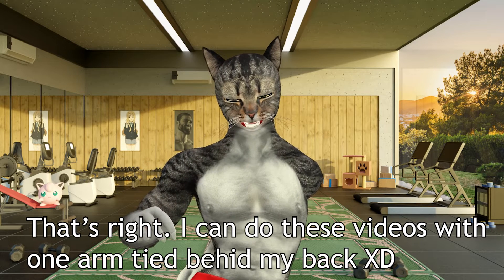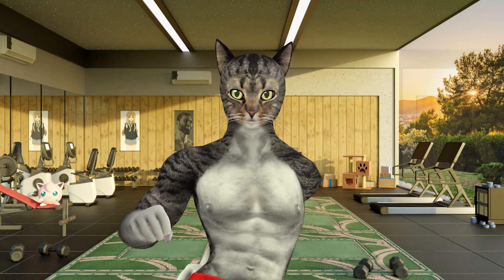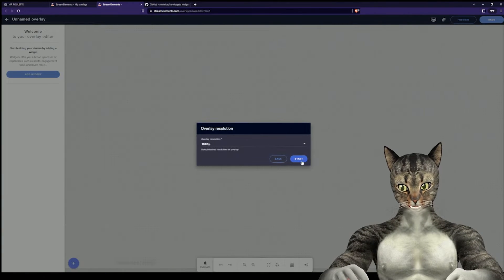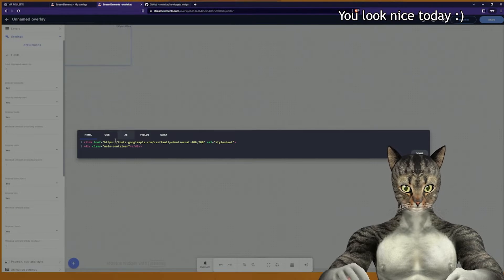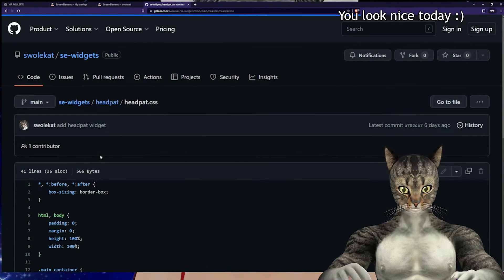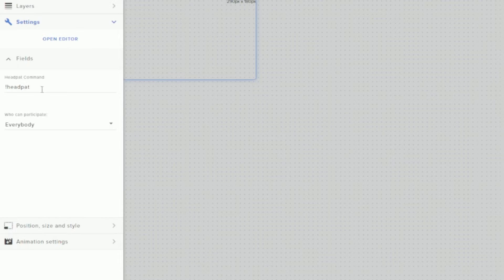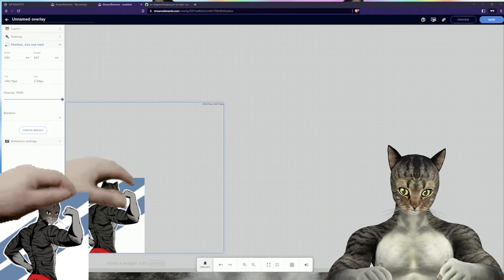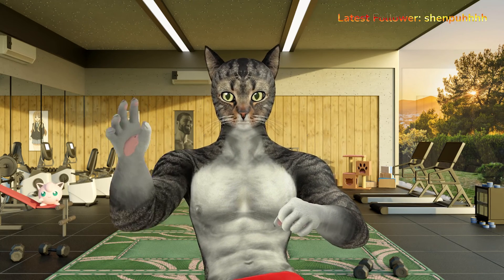Headpat Chat (Streamelements widget)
Have you ever wanted to be able to headpat a chatter on stream? Well now you can!

This is a tutorial for a streamelements widget that lets you headpat chat. I think it's pretty cool that a free streamelements headpat widget exists don't you?